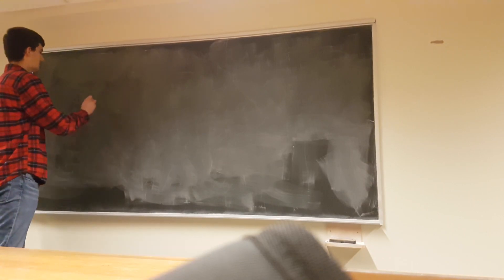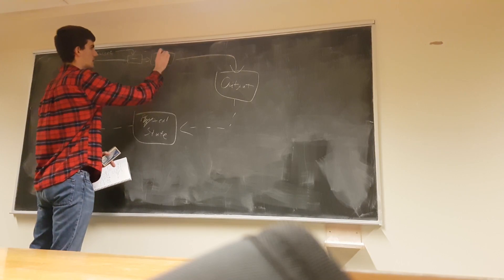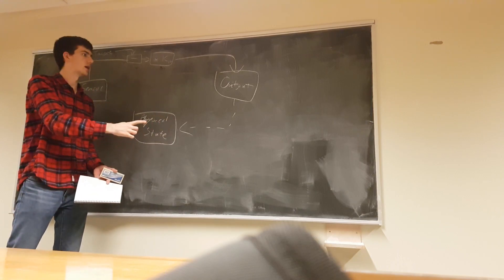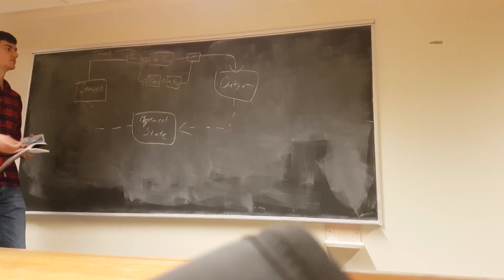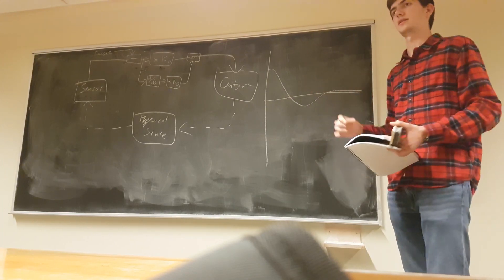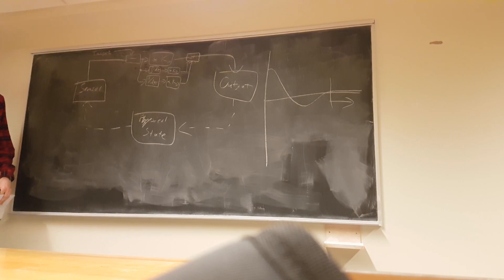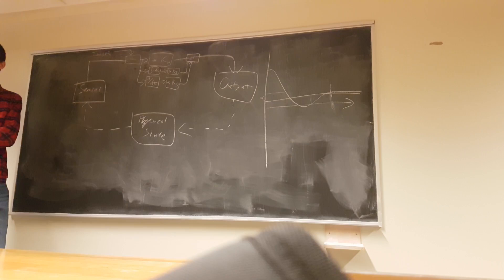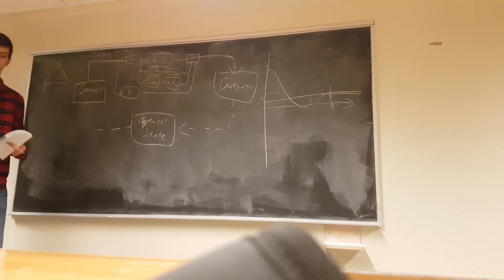Feedback Loops Part 1 - Educational Resources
Excerpt from a presentation on feedback loops in robotics programming. Feedback loops are explained in terms of purely mathematical concepts, including calculus and linear algebra.